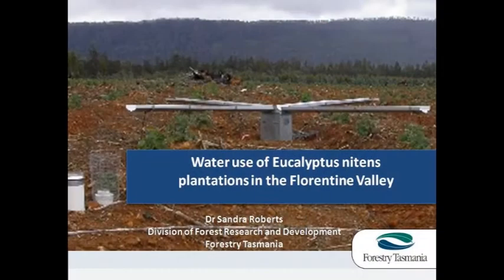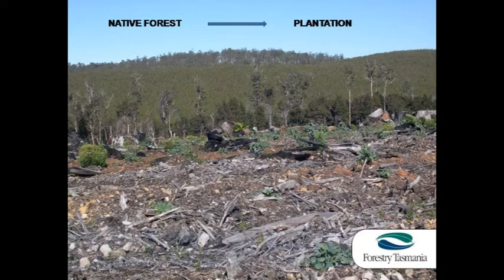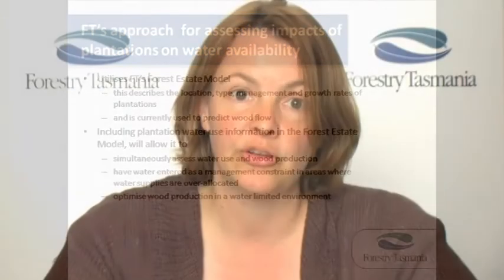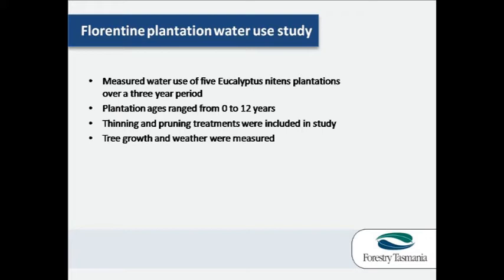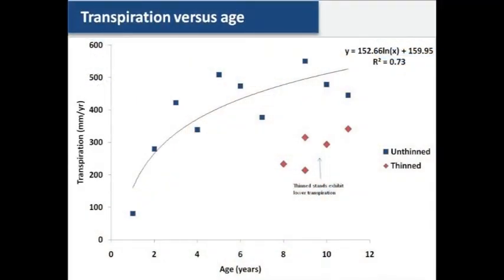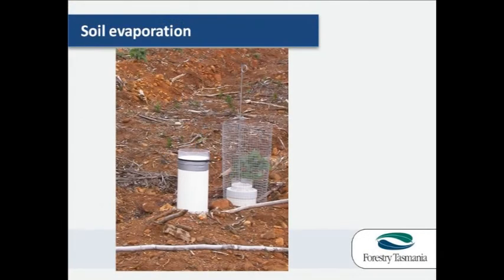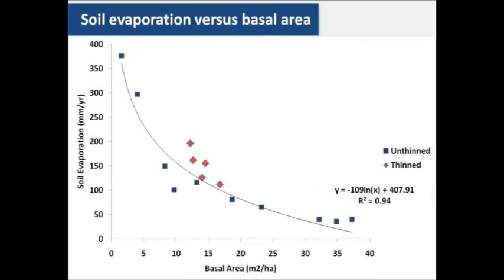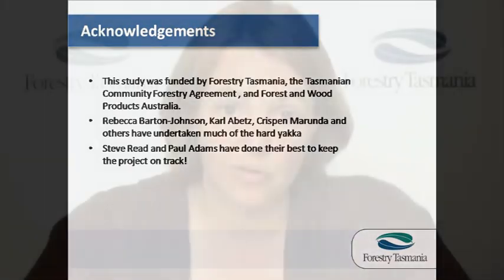Forestry Talks: Water use of Eucalyptus Nitens plantations in the Florentine Valley - Sandra Roberts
Sandra Roberts, Forestry Tasmania's hydrologist, will present new data on the water balance of eucalypt plantations in the Florentine Valley